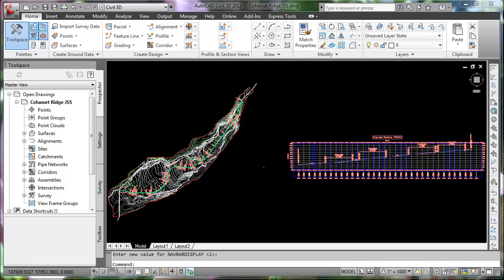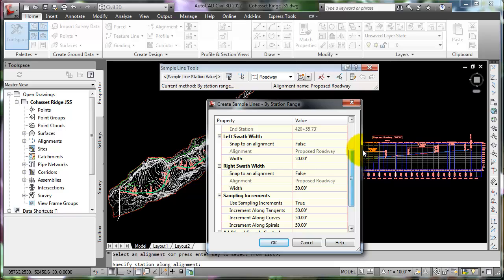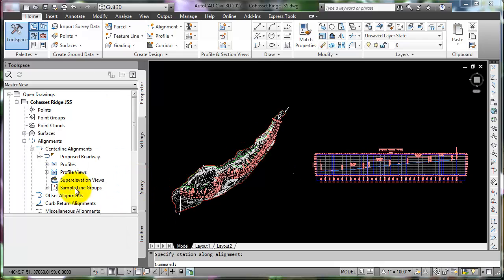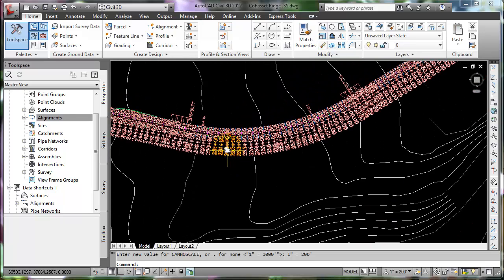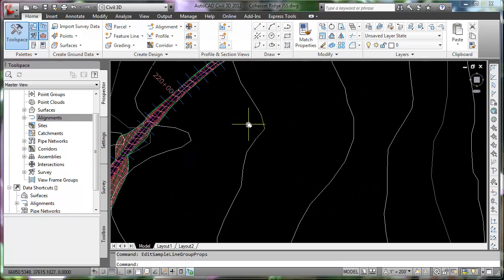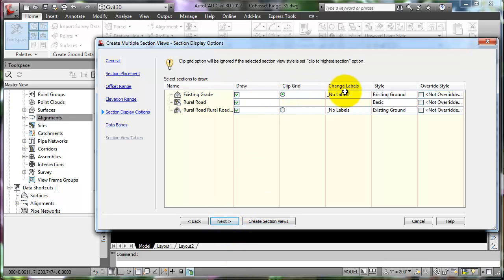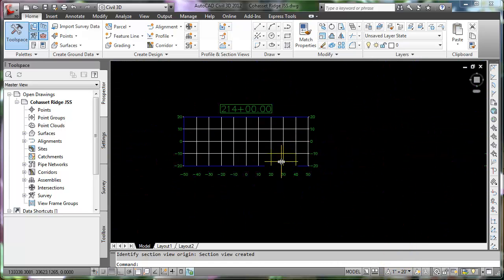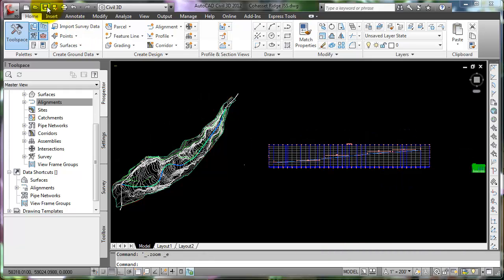Section Views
Create section views of the project at specified stations.